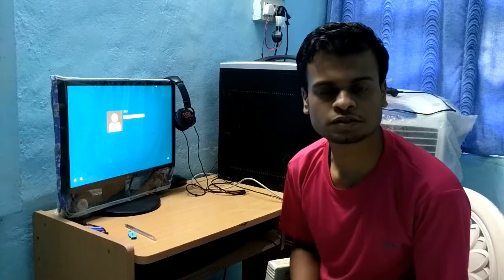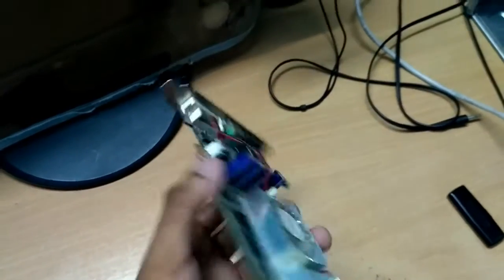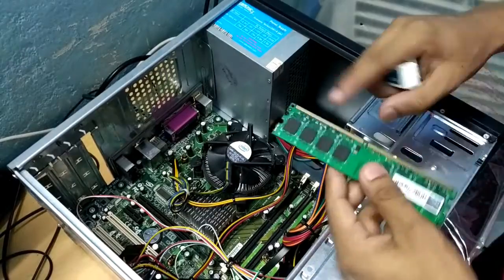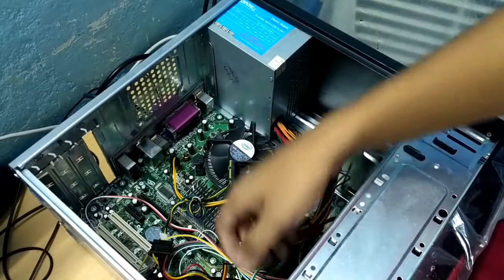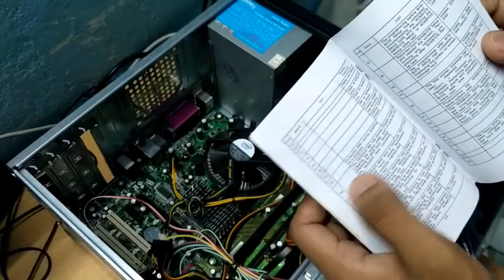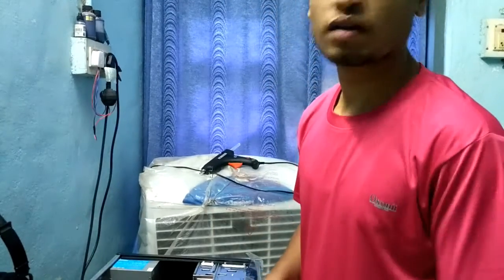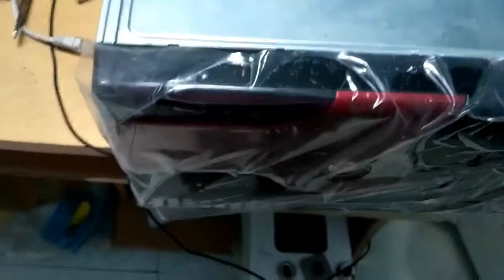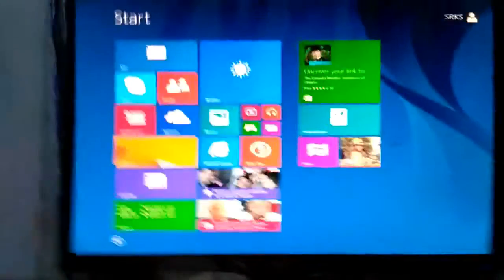How to Fix all booting problems from software to hardware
All Booting problems fix in this video

 Steps :-

1. Remove Graphics card
2. Check Power supply
3. Check RAM
4. Check Processor
5. Check HDD
6. Diagnostic Card
7.Corrupt Bios fix